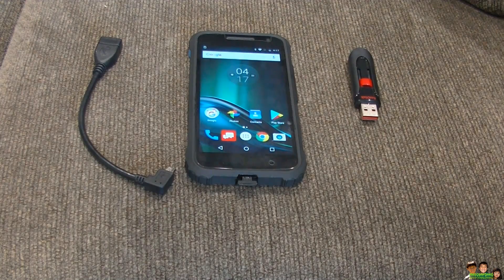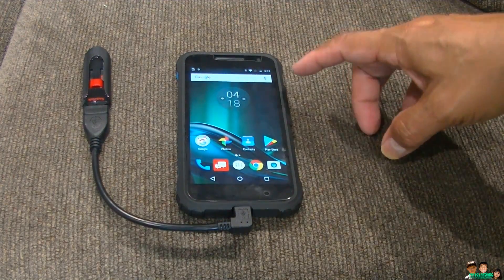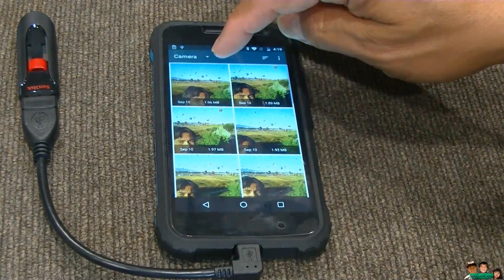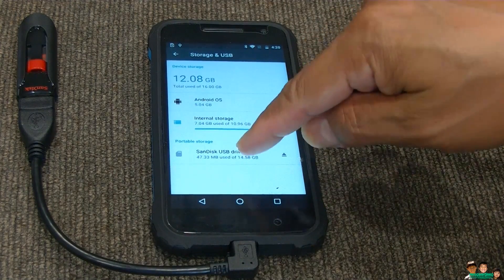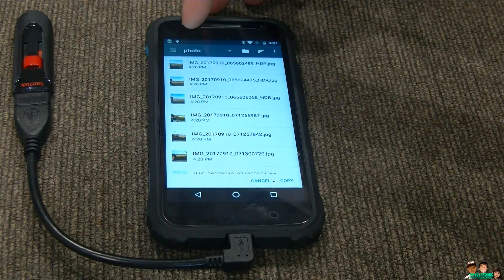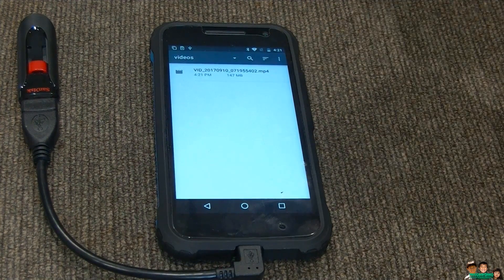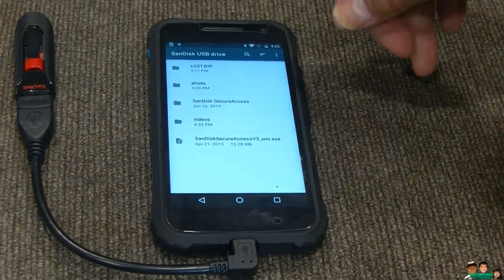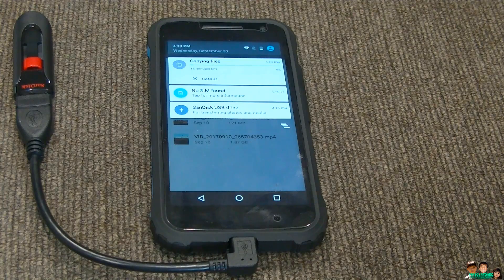Cell Phone To USB Thumb Drive Transfer Via OTG Cable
Cell Phone To USB Thumb Drive Transfer Via OTG Cable. This is how I transfer files ( photos and videos ) from my motorola G4 play to a usb stick or thumb , flash drive.